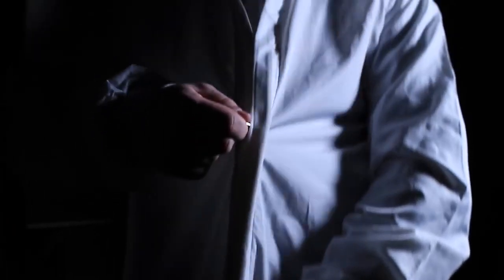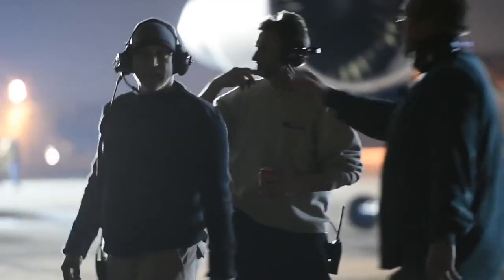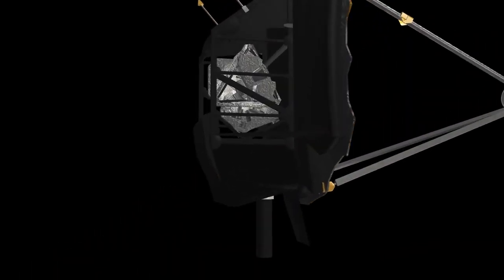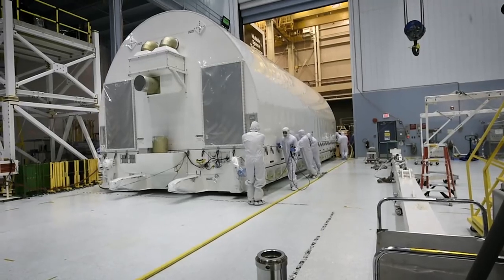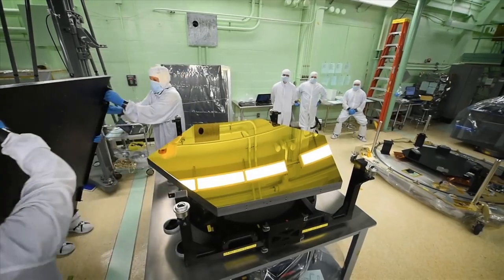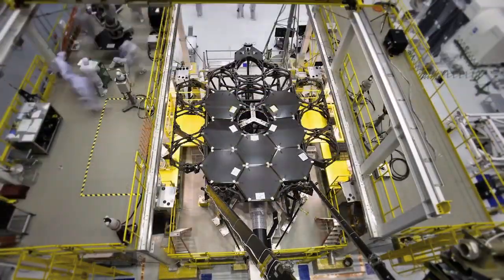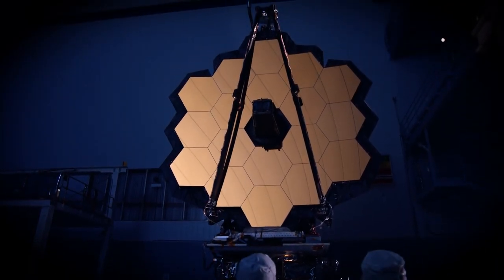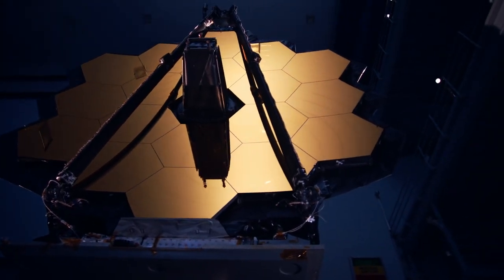James Webb Space Telescope Milestone: Completion of Telescope Elements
The most critical element of the James Webb Space Telescope - its optics and associated science segment - has been completed.

Thousands of people, for almost two decades, accomplished the construction of the telescope element of the largest space telescope ever created. The optical and science segment of the James Webb Space Telescope stands complete in one of the largest cleanrooms in the world - cleanroom A, located at NASA's Goddard Space Flight Center.

Credit: NASA's Goddard Space Flight Center/Michael McClare